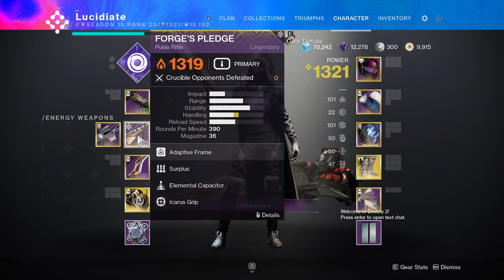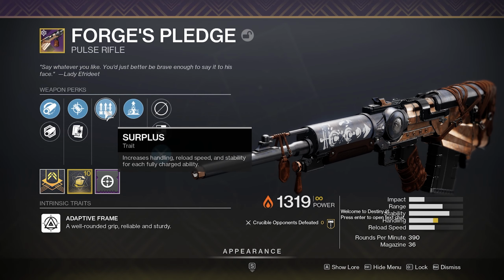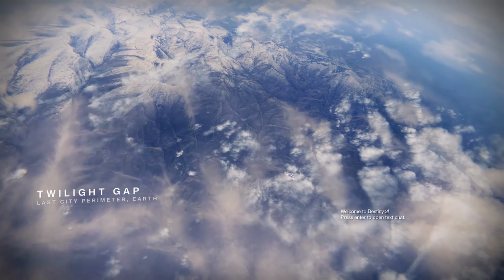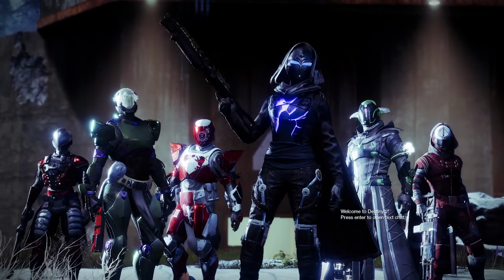Forge's Pledge (New Iron Banner Weapon) is the New Best Pulse Rifle!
Live commentary about how insane the new Iron banner pulse is!

Thanks to Lucidiate for letting me use his account for the video!

intro: (0:00)
Game: (2:43)
Post: (7:52)

Live on twitch Mon-Tues-Wed-Thurs-Fri at 6pm PST Sat at 4pm PST and Sunday at 8am PST